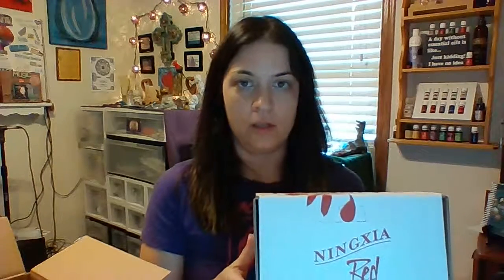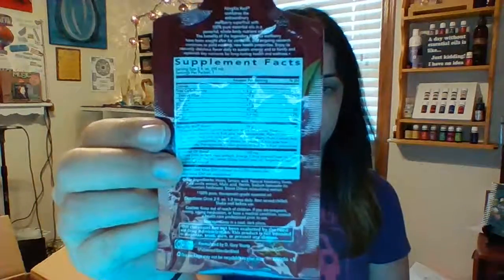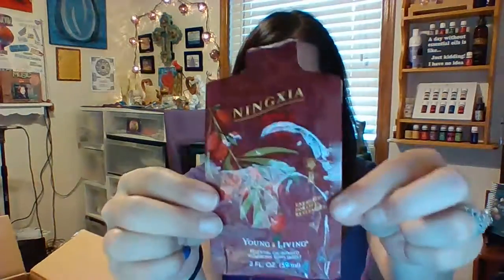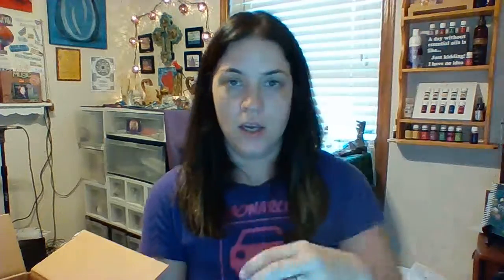June 2017 Young Living ER Unboxing!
June 2017 Essenial Rewards Unboxing with Courtney Dayne, Young Living Independent Distributor

Ready to join an amazing oily family with Young Living?  I would love for you to join my quickly growing and amazing Gettin' Oily team.  We have a great upline and supportive team, lots of educational resources, live and FB classes. We would love to help you get started and walk along side you in this amazing journey.

Young Living Independent Distributor Courtney Dayne #10160809